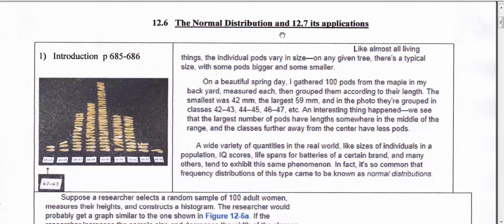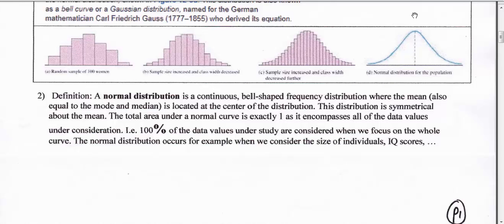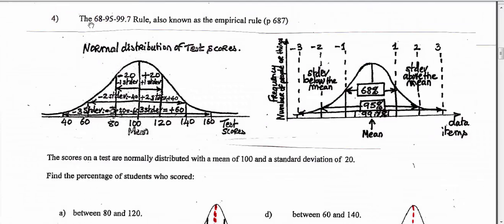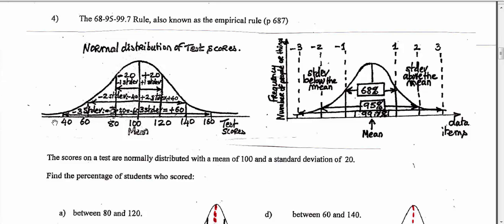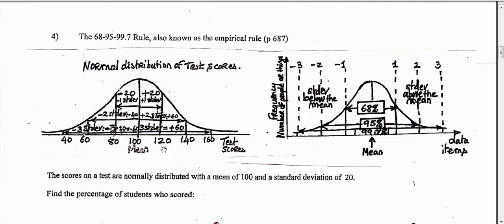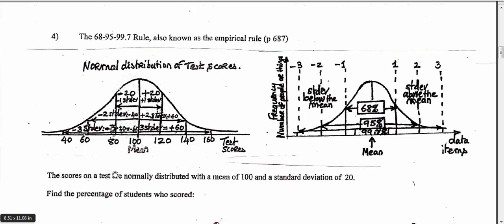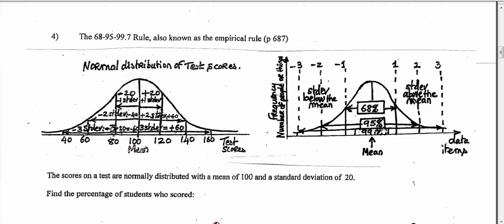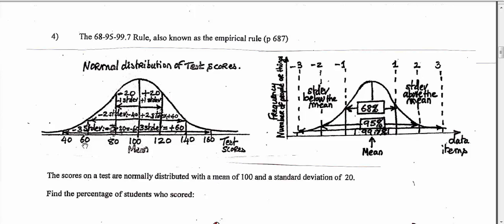Normal Distribution part 1